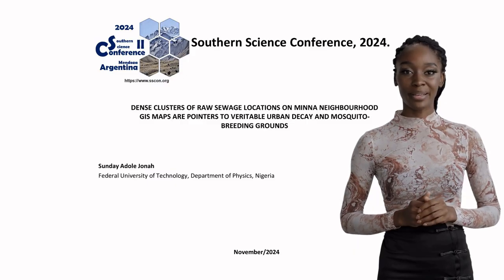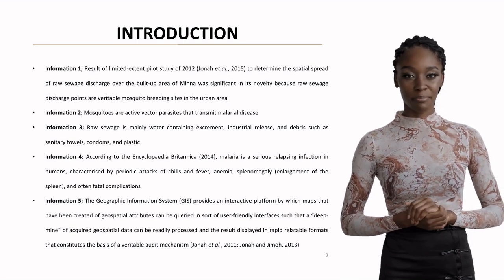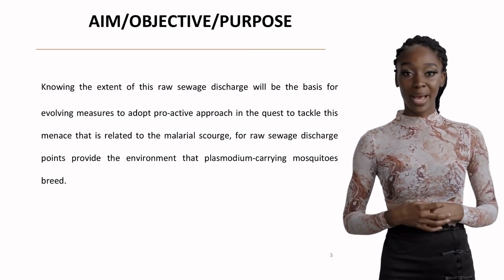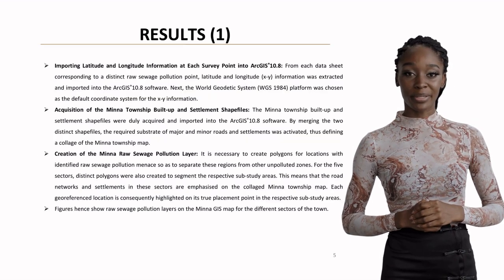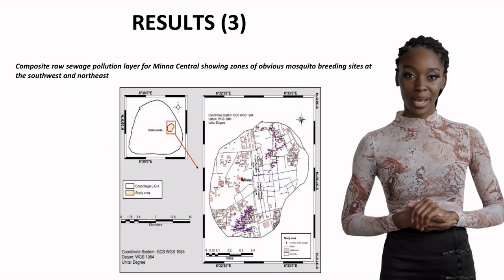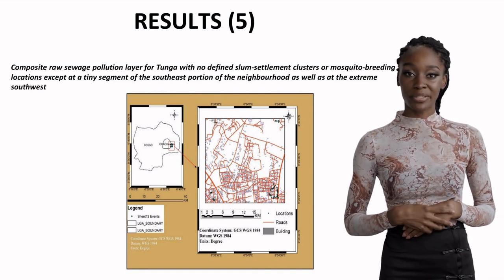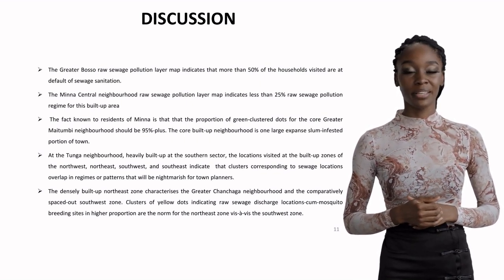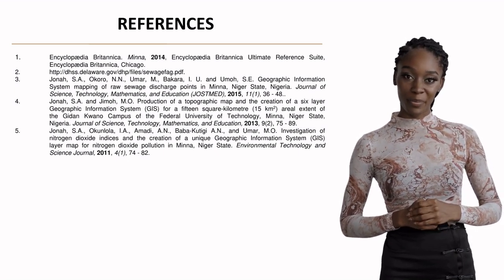DENSE CLUSTERS OF RAW SEWAGE LOCATIONS ON MINNA NEIGHBOURHOOD GIS MAPS ARE POINTERS TO ...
Abstract

Background: Raw sewage discharge points in urban areas serve as primary breeding sites for mosquitoes, which are active vectors for malaria transmission. A 2012 pilot study in Minna, Nigeria, highlighted the significance of mapping these discharge points. Raw sewage, comprising water containing excrement, industrial waste, and debris, creates ideal conditions for mosquito breeding, contributing to the spread of malaria - a serious relapsing infection characterized by periodic attacks of chills, fever, and potentially fatal complications.
Aims: To determine the extent of raw sewage discharge across Minna township using GIS mapping technology, establishing a basis for proactive measures against mosquito breeding grounds and associated malarial threats.
Methods: The study segmented Minna township into five sectors: Greater Bosso, Minna Central, Greater Maitumbi, Tunga, and Greater Chanchaga. Using hand-held GIS units, survey teams conducted systematic mapping of sewage discharge points, recording geographic coordinates and relevant data. Data processing utilized ArcGIS® 10.8 software with WGS 1984 coordinate system, incorporating township shapefiles and creating specific pollution layers.
Results: Analysis revealed varying patterns of sewage discharge across sectors. Greater Bosso showed over 50% household sanitation defaults, while Minna Central demonstrated 25% pollution coverage. Greater Maitumbi emerged as the most severely affected area with approximately 95% slum conditions. Tunga showed limited clustering except in southeast regions, while Greater Chanchaga exhibited concentration along the federal highway.
Discussion: The study revealed strong correlations between economic status and sewage management capabilities. Dense clustering of discharge points in low-income areas highlights the socioeconomic dimensions of urban sanitation challenges.
Conclusion: GIS mapping effectively identified critical areas of sewage discharge and potential mosquito breeding grounds across Minna. The findings demonstrate that clustered, poorly-spaced homesteads consistently show higher rates of raw sewage discharge, creating conditions conducive to mosquito breeding and endemic malarial infestation. This spatial analysis provides crucial data for urban planning and public health interventions.